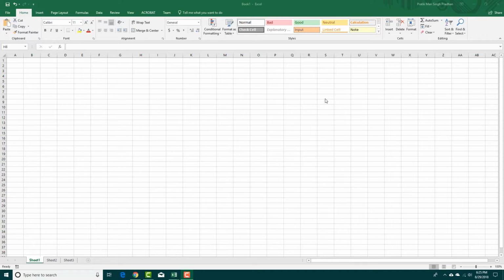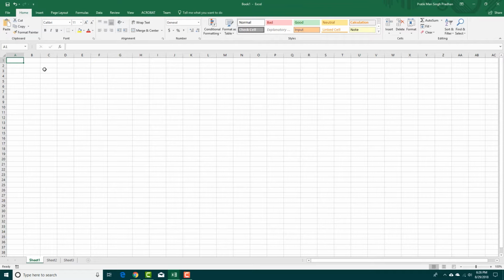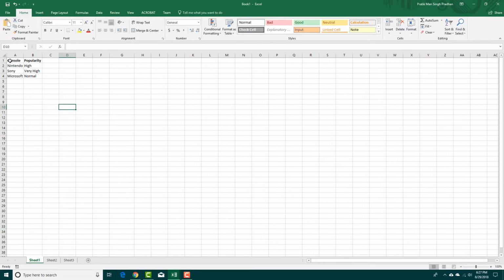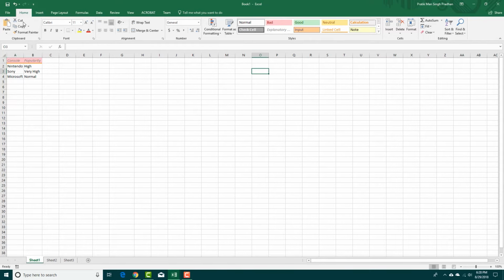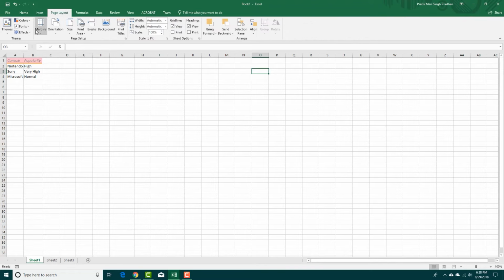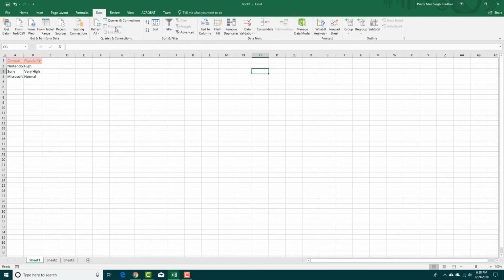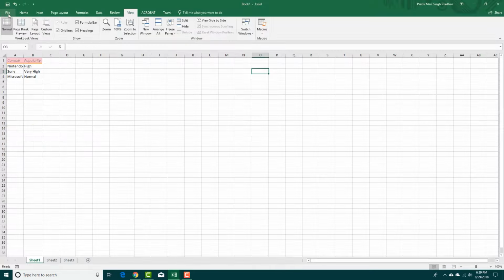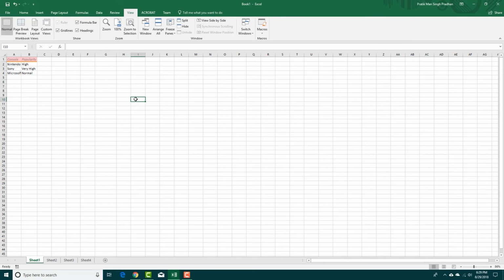MS Excel Tutorial - Lesson 1 - Excel Interface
In this tutorial, we will be discussing on Interface in MS Excel.